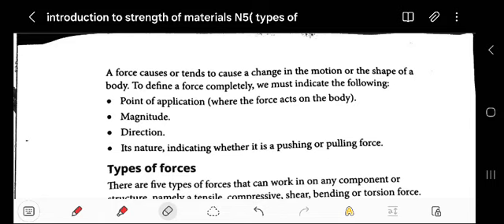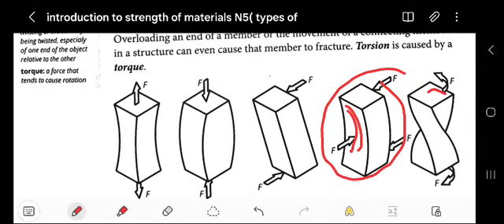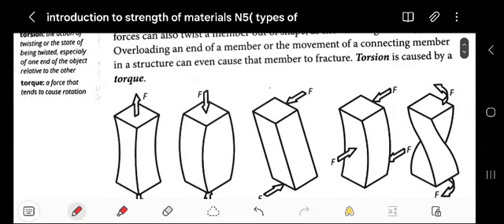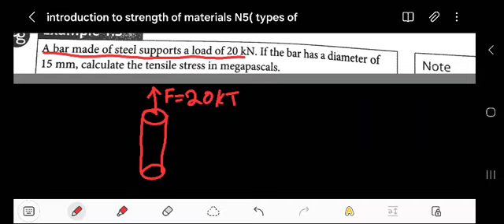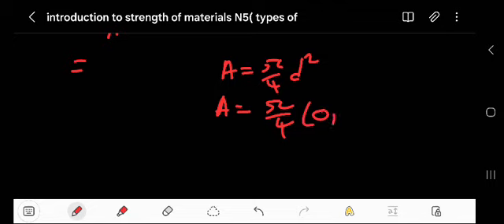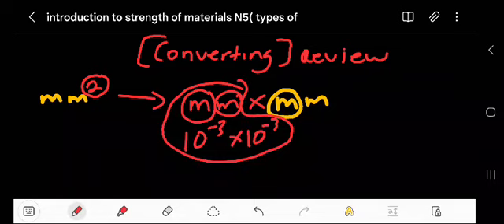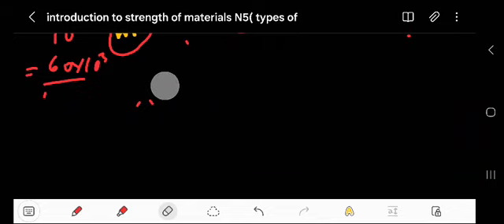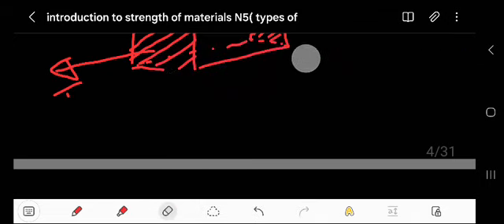Introduction to strength of materials and structures N5 (direct stress, typpes of stress)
Introduction to strength of materials N5. Types of stress, compression, torque, shear. Module 1 to materials